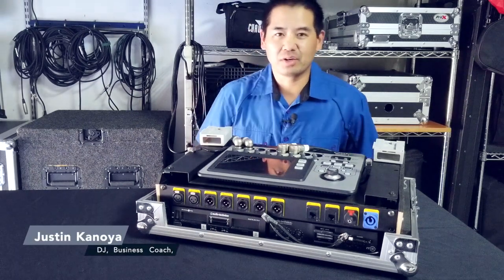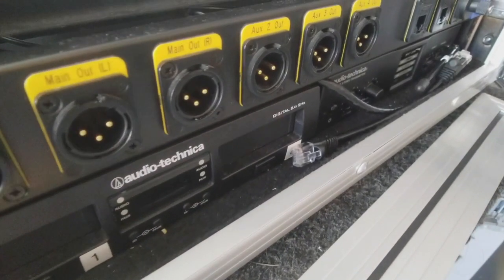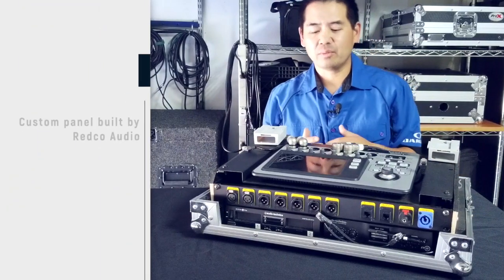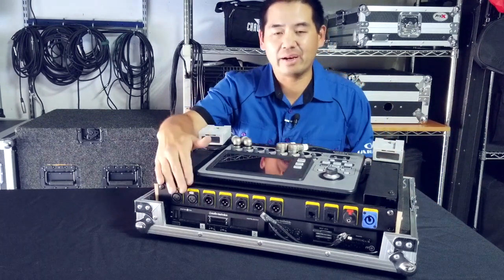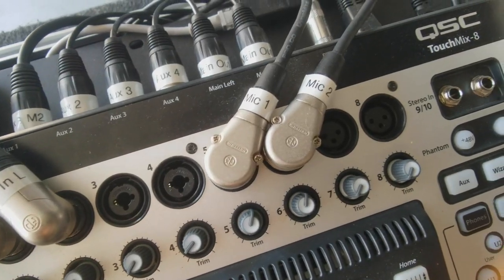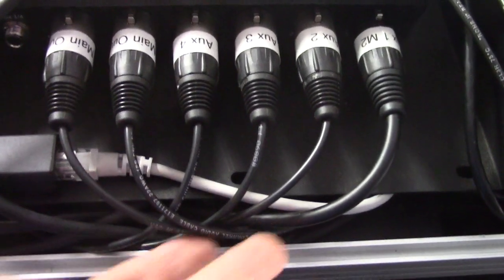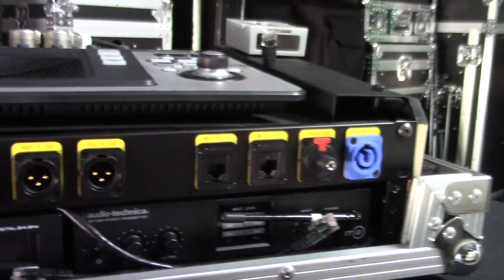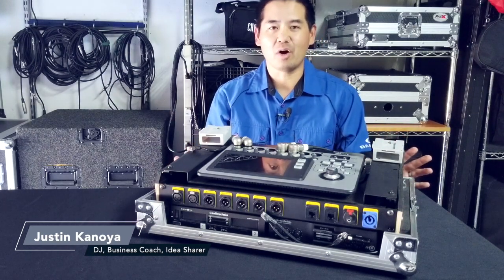Pro X Case Customized For QSC Touchmix 8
Pro X Case Customized For QSC Touchmix 8 /// When I purchased my QSC Touchmix 8, I immediately started planning my custom flight case build to house the Touchmix. I chose a Pro X case, but it was not specifically designed for the QSC Touchmix 8, but rather a DJ controller case. Because of that, I had to customize it to fit my needs.

In this video, I’ll show you a few ideas that might help you if you are looking for options on modifying your flight case. Not only did I have to make a few cuts into the case, but I also used the services of Redco Audio to custom build cables and connectors so everything would fit just right.